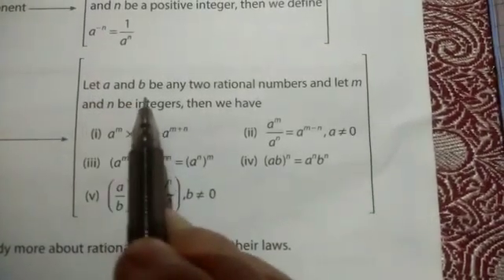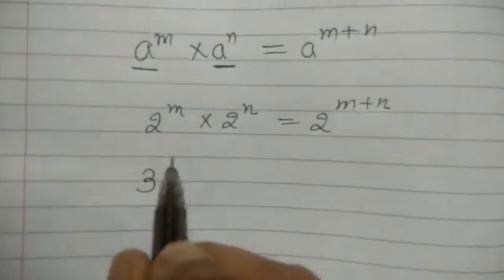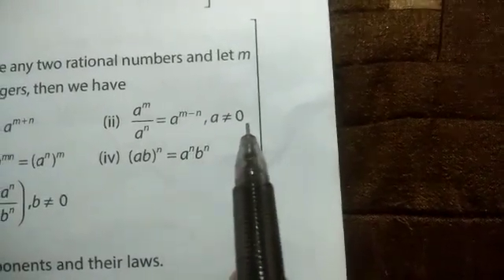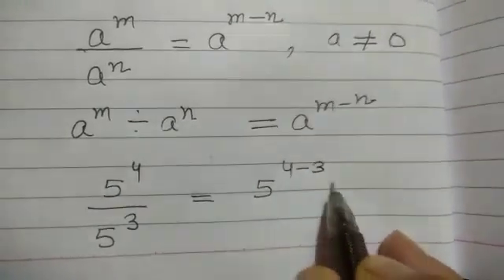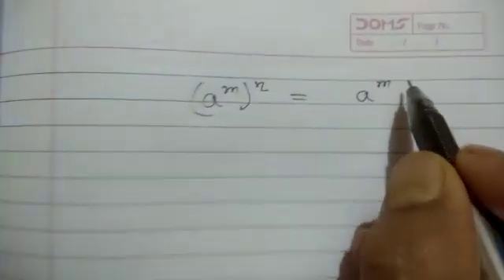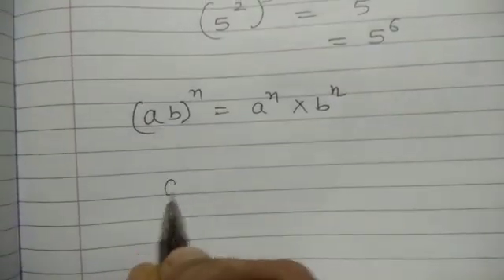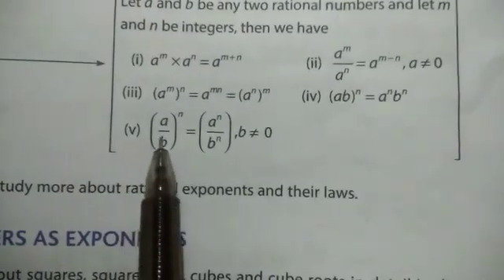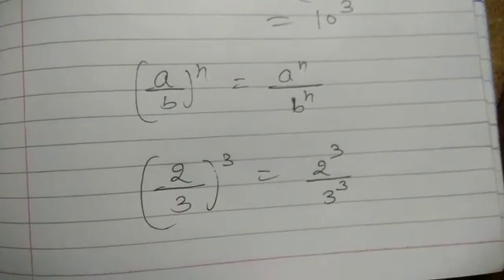DAV Nahan 9th Maths Chapter 1 Number system part 11